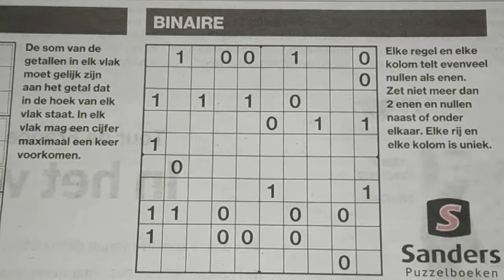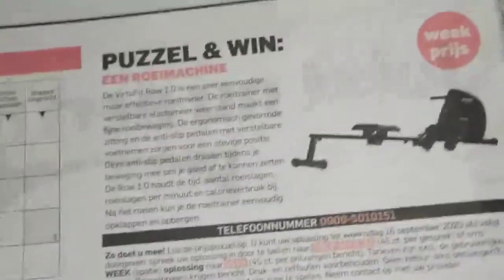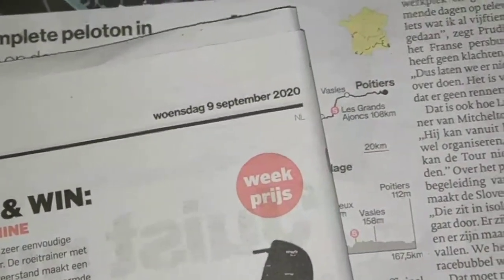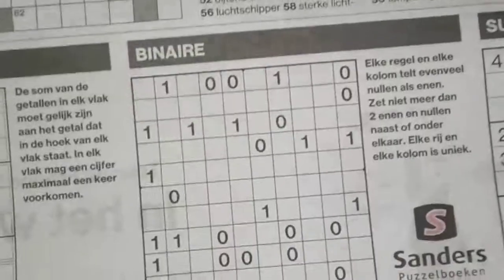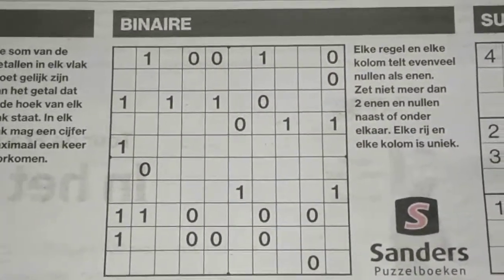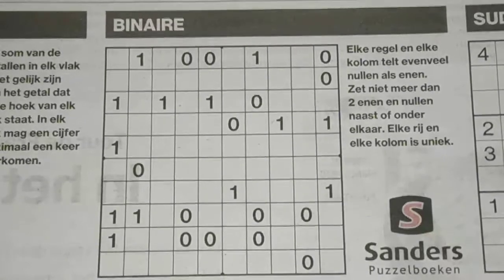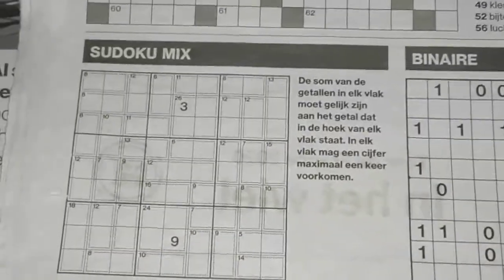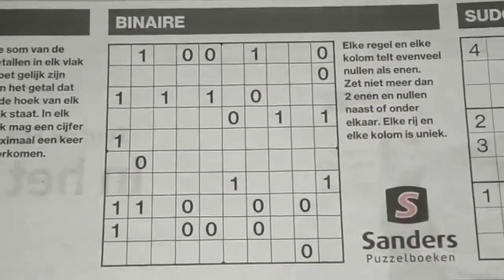R U ready 4 these 3 great sudokus? (#1490) Binary Sudoku puzzle. 09-09-2020 part 1 of 3